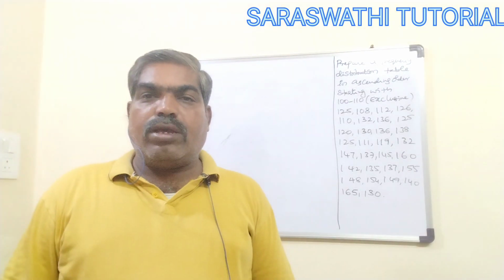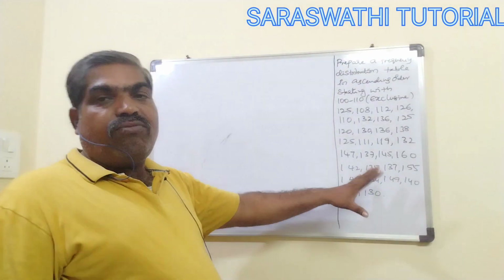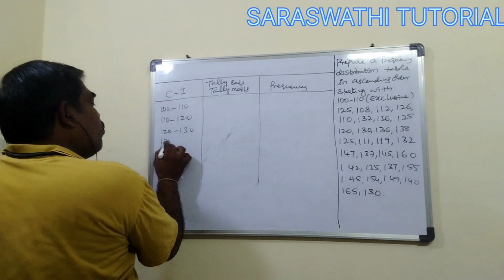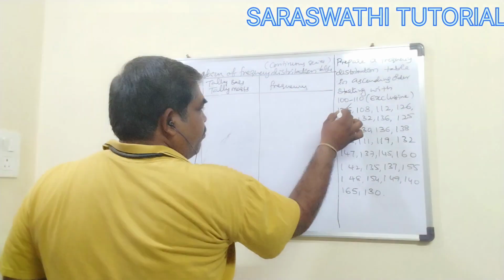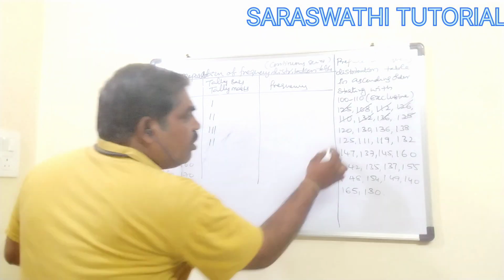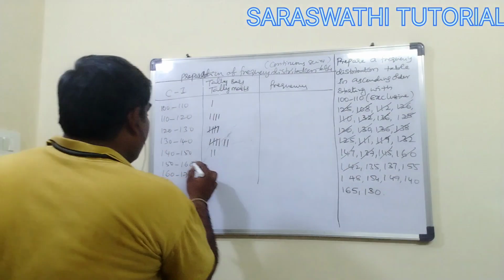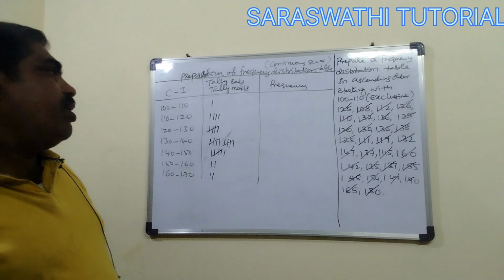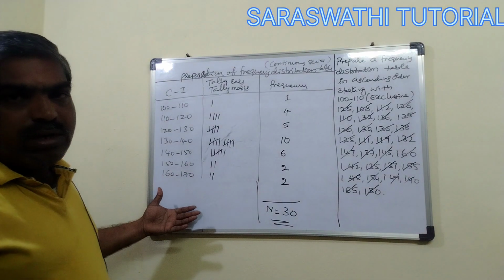frequency Distribution Table continuous series